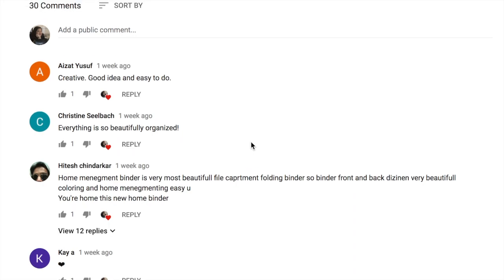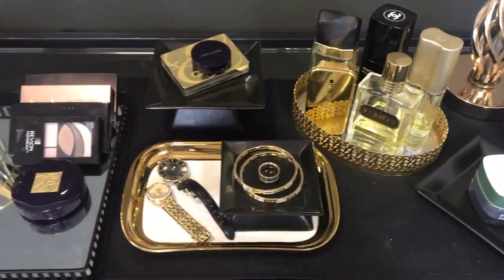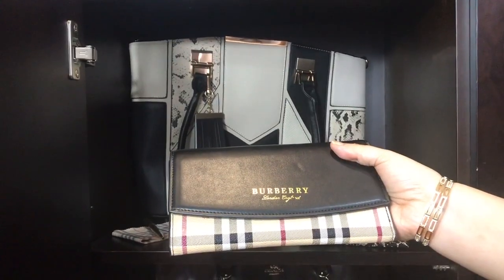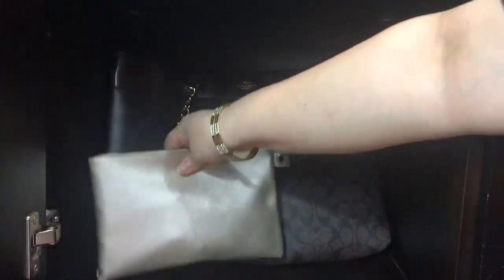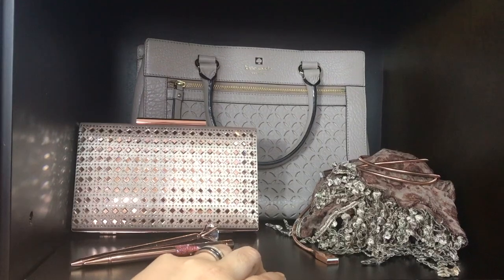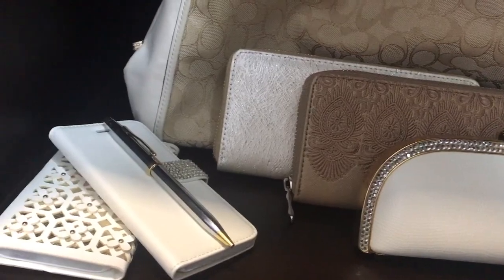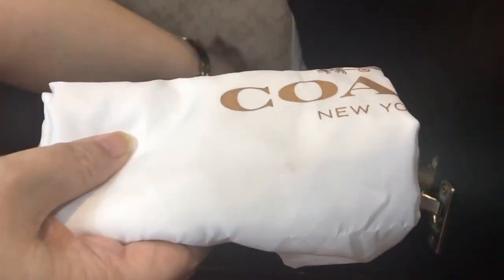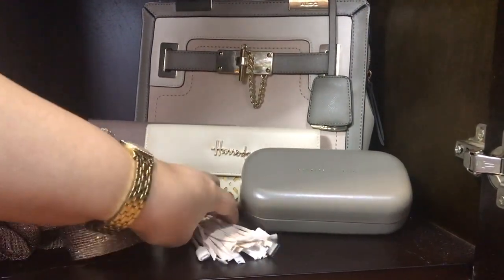HOW TO STORE HANDBAGS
Hey friends! I'm back today with a video on how to set up and store your handbags for every occasion! I'm going to share with you how I've set up my dressing table to organise my handbags in a way that's both functional and beautiful.

Handbag Brands:
Coach
Charles & Keith
ALDO
Kate Spade
Colette Hayman